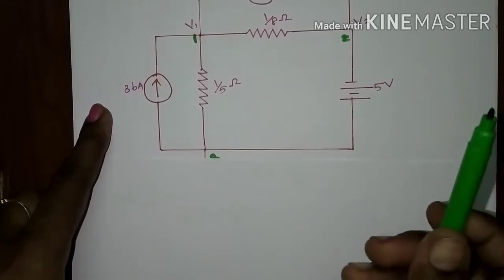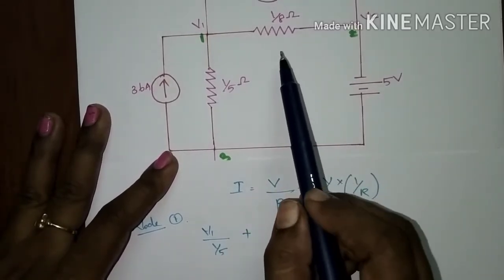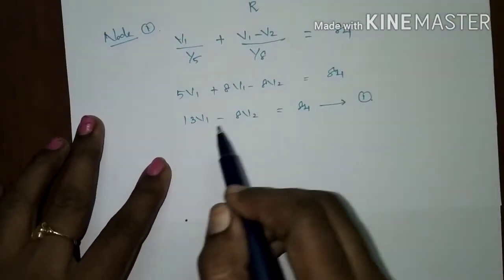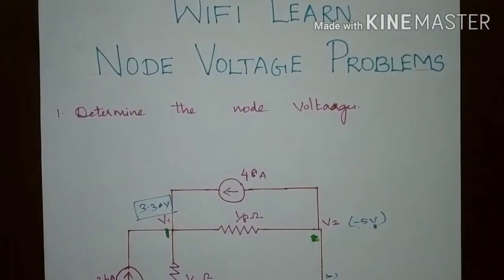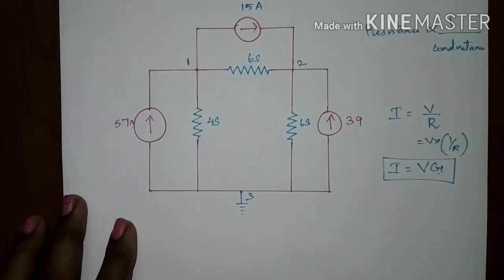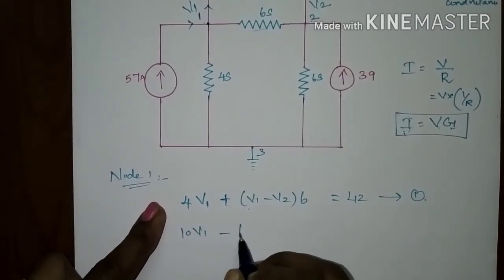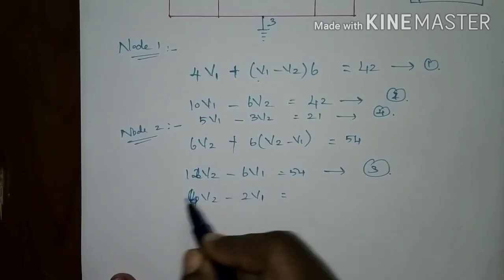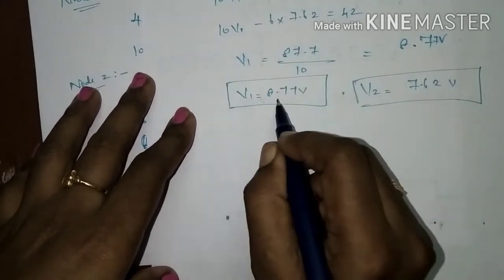NODE ANALYSIS PART-4🔌💡🔌 CRAMER'S RULE 🔌💡🔌💡🔌💡CIRCUITS EEE PROBLEMS IN NODE VOLTAGE 🔌💡🔌💡TNEB TRB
This video is about problems solved node voltage method part 3 by using Cramer's rule.🔌💡🔌💡.its  about finding current in all branches and voltage at each branches.. 🔌💡🔌💡🔌💡..